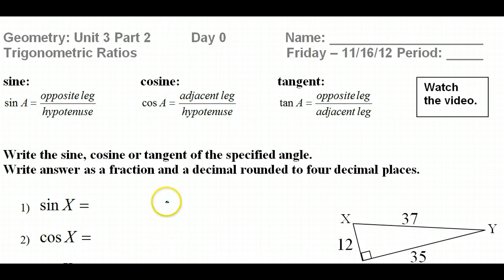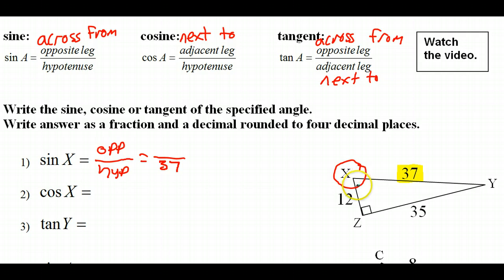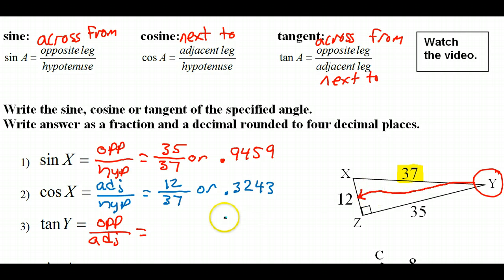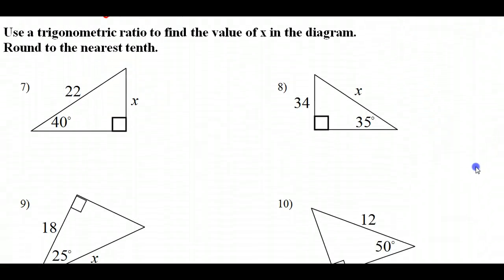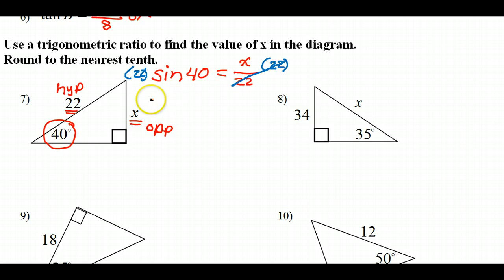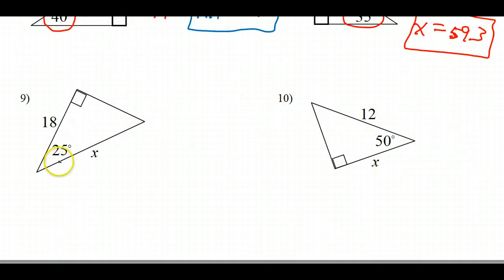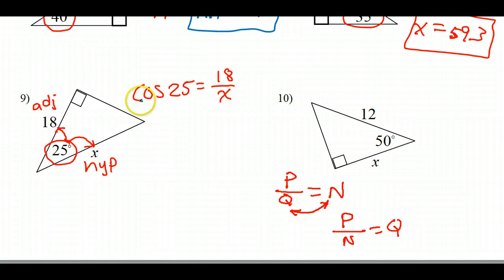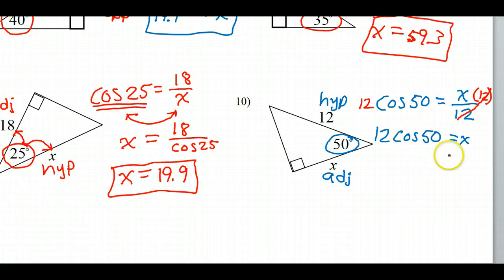1116F - Day 0 HW - Trig Ratios (Tangent, Sine, Cosine) - Bootleg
This is an introduction. This was rescorded after my students finished their test and had extra time, so there is a lot of noise in the background.